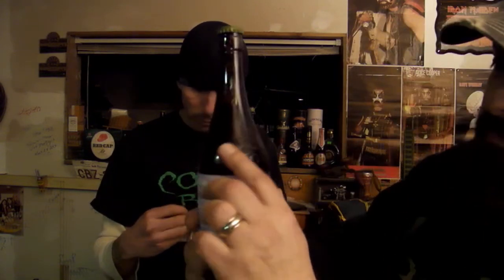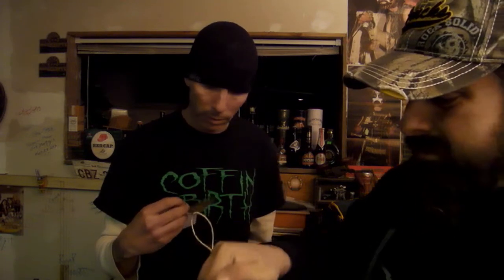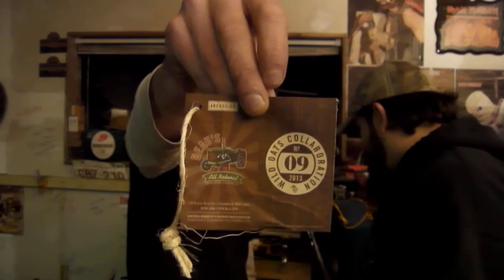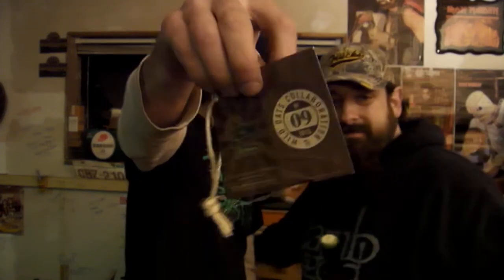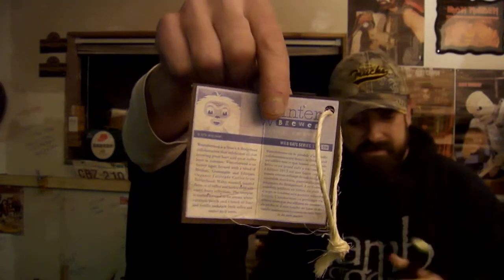Beau's Winterbrewed Coffee-Amber Ale - Beer Review #110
, for this one!  .. Cheers guys!